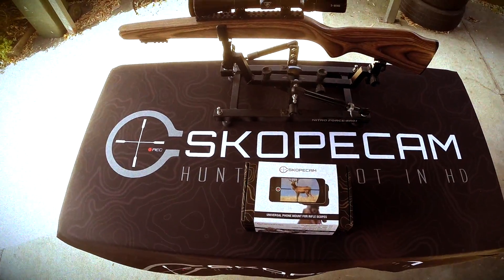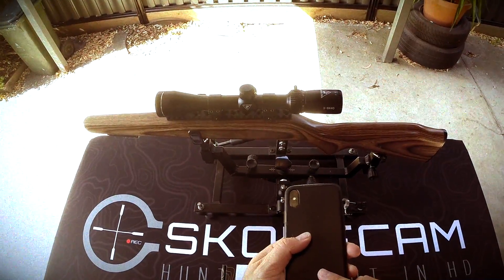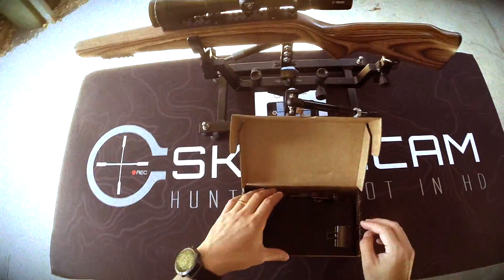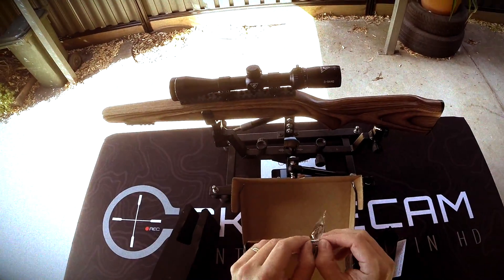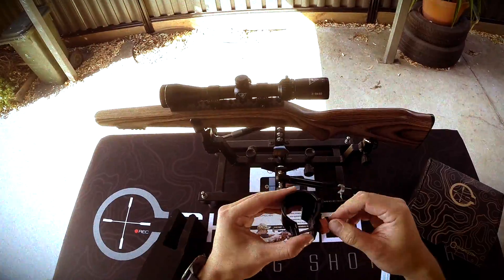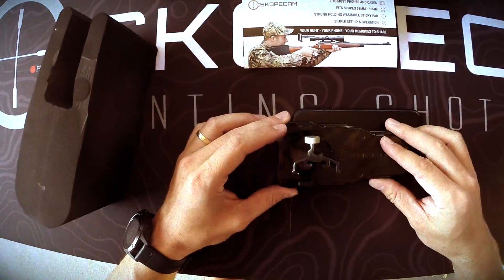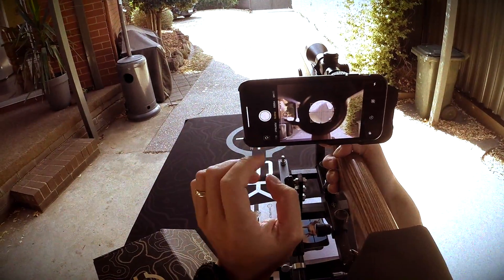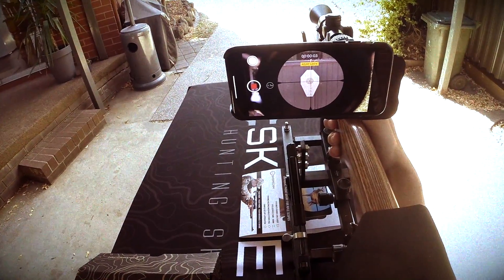Skopecam Quick Unboxing and set-up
How to set up your Skopecam out of the box.

Two Main Points:

1) Check the eyepiece of the scope is simple so the clamp can fasten securely.

2) The phone case or phone needs to be Smooth/glassy, Flat and Firm (not a soft gel case) for the suction pad to hold 100%

Side notes:

- You could mount a cheap plastic case to the Skopecam permanently for faster set up next time you are shooting, pop the phone out when done.

- Place your phone face down and align the mount with the main camera (multi-camera phones - you will need to figure out which is the main video camera that you need to align with.

- Velcro Straps: I don't use these if the case is glassy, but I advise you to use them in case the phone does fall off during use, these will catch the phone. The straps do not fasten the phone in place, they are more like seat belts than tension straps.

- The clamp should fit scopes from 33mm to just over 52mm Max.